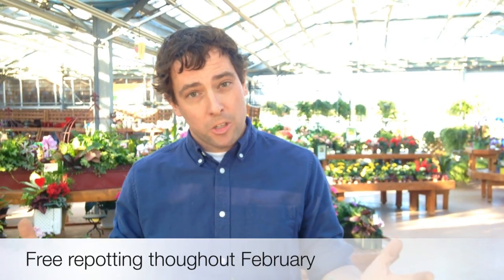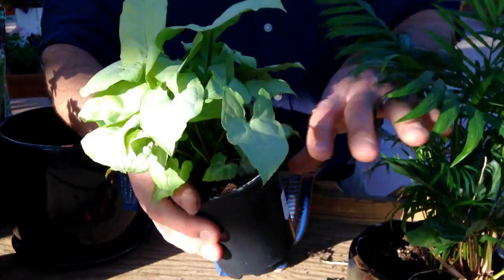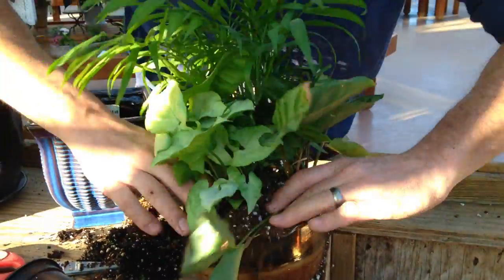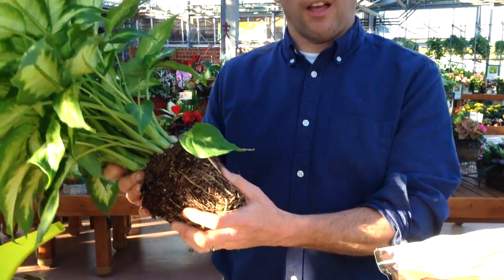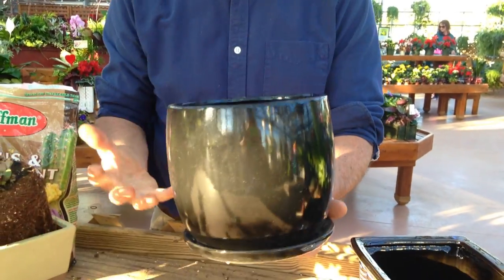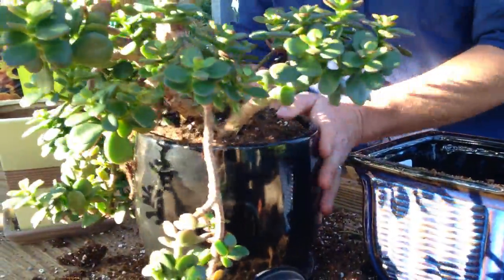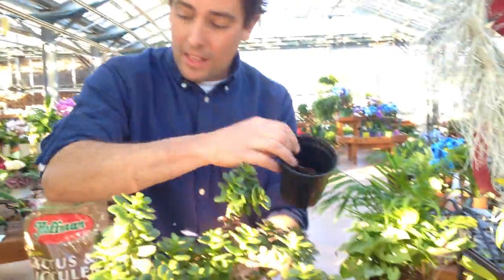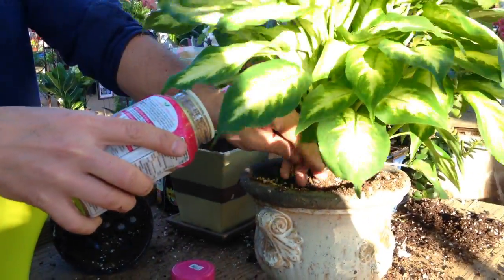Barlow's TV [Episode 42] When to Repot Your Houseplants.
In this episode, Stephen explains why you want to re-pot your plants. New Soil Mix is important to encourage new growth. Family favorite plants, plants that have been in the same pot for years that are root-bound, need a new home so they can spread their roots out. Stephen also helps you decide when a plant can't be replaced no matter how much care you intend to give it. Listen to this episode and take advantage of our Free Repotting Offer going on for the month of February.

About Barlow's:
Barlow’s garden center, landscape design and growing facility is committed to providing customers with the finest quality products and superior customer service from a knowledgeable and well-trained staff. Specializing in propagating seeds and cuttings, Barlow’s produces up to 70% of the flowers and plants sold and used by the company throughout the year and continues to be one of New Jersey’s largest retail annual growers.